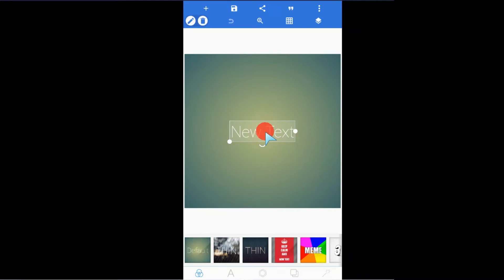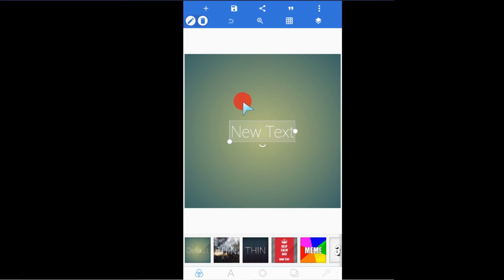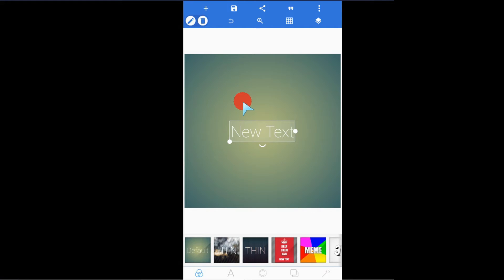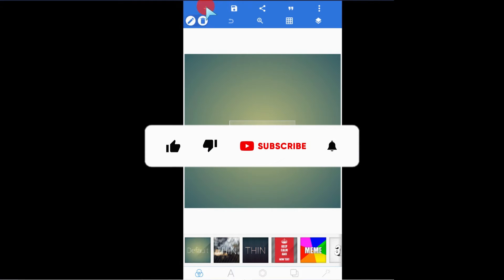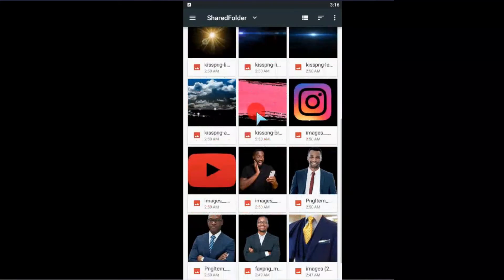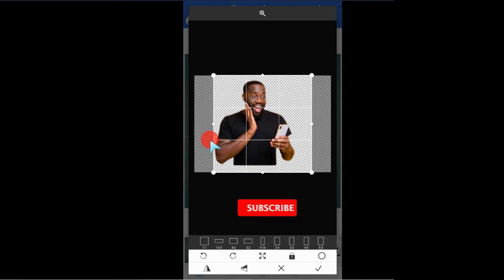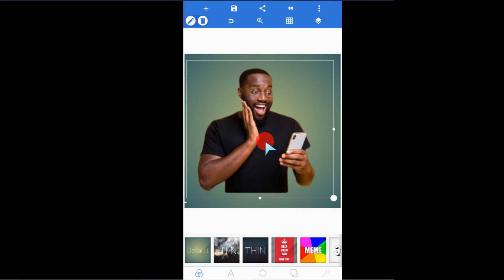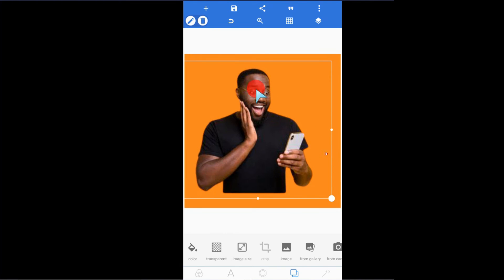HOW to import images from GALLERY in PIXELLAB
Hi fam,

This is another tutorial on pixellab,
In this tutorial I will show how you can import images from your gallery to pixellab and work with it.

Watch the video and learn.